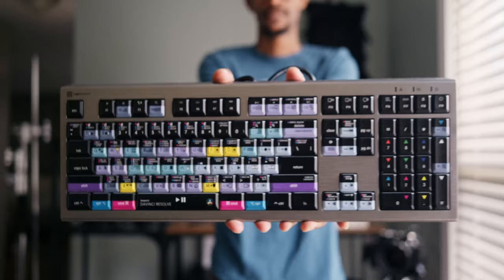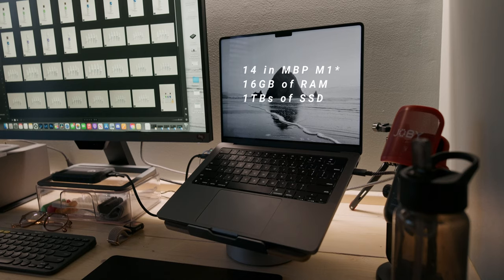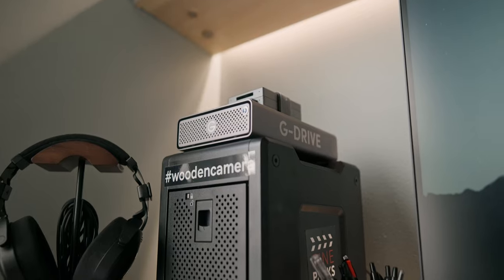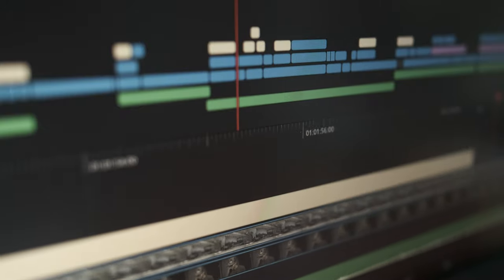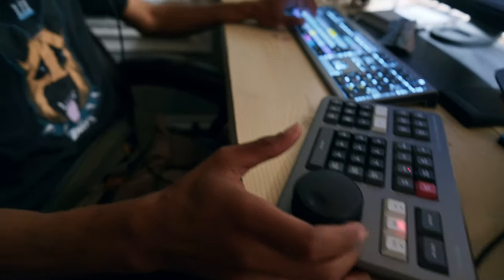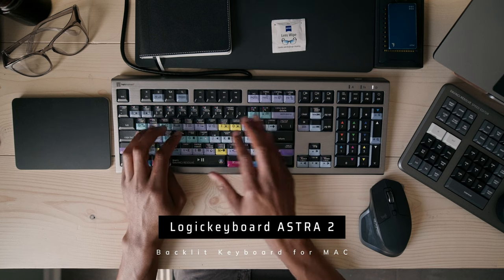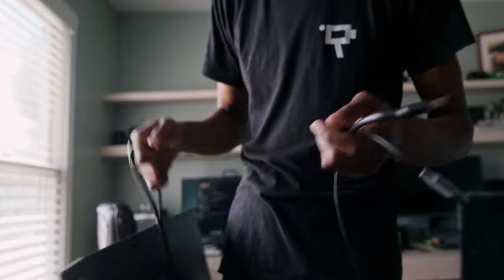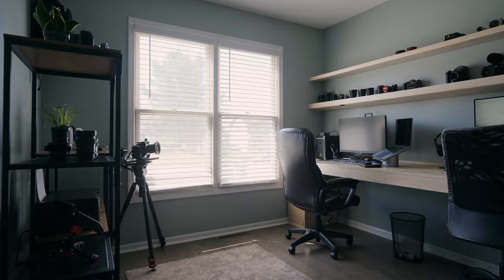This has changed everything - Filmmakers Desk Tour 2022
Laptop Stand:

0:00 - Intro
0:32 - The NUK
0:54 - My wife's desk setup - BenQ EWT780q - MacBook Pro 14in
1:33 - My Desk Setup - BenQ SW270c - MacBook Pro 16in M1 Pro
2:45 - Davinci Resolve Speed editor
5:24 - Logickeyboard ASTRA 2 for MAC
7:15 - Outro
24 over 30 merch

My main BMPCC6K pro gear:
BMPCC6K Pro

YOUTUBE GEAR:
Movo Zoom h6 wind shield
RED SHUTTER BUTTON
Vlogging camera
Favorite photography camera
Photo lens
Current video mics

Looks
Cinebloom 5%